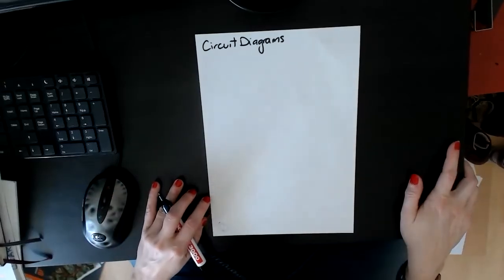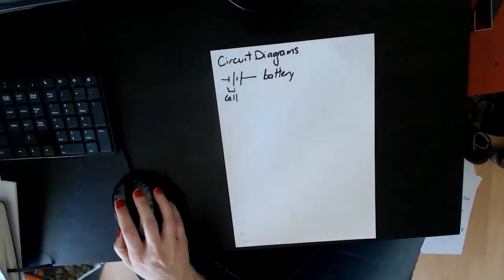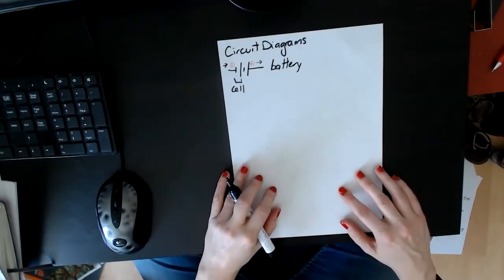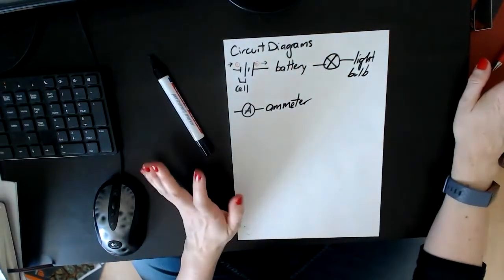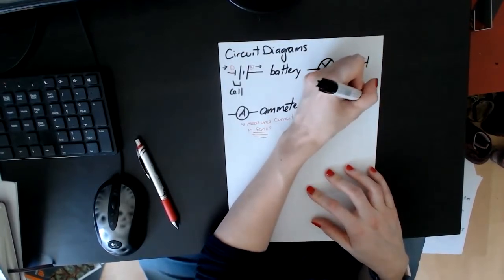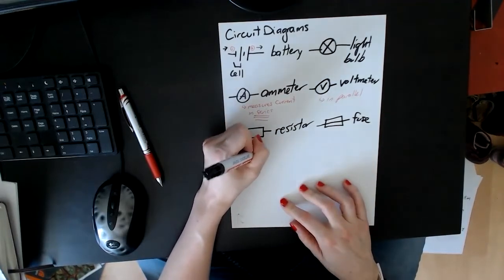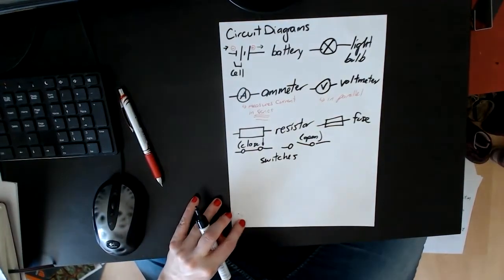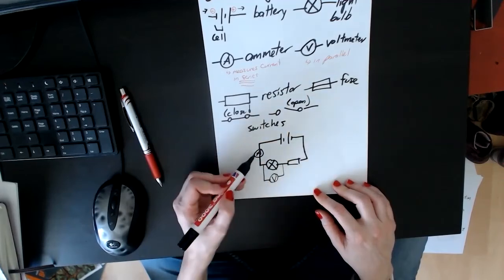Circuit diagram symbols